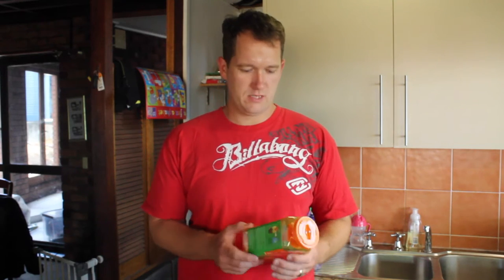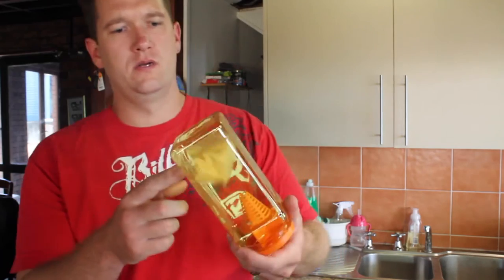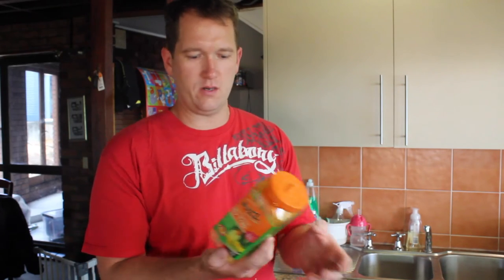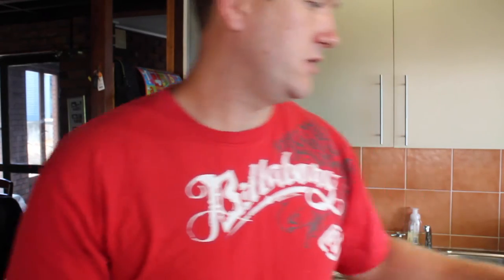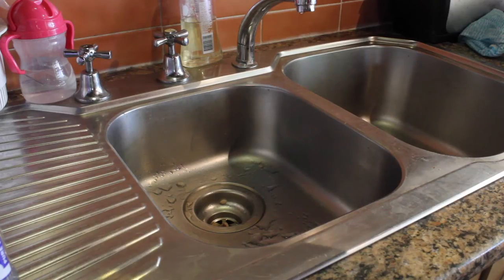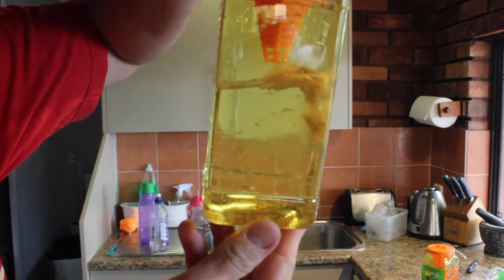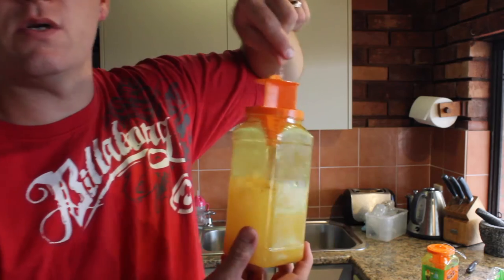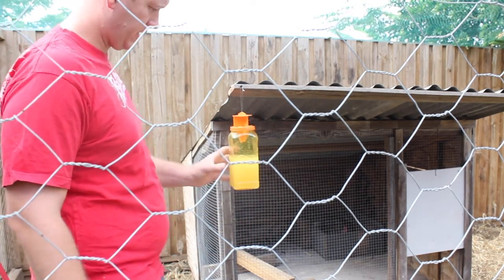How I minimise flies in the chicken coop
hey,

this video is showing you a product I use to keep the flies down in my chicken coop its called Buzz Fly Trap, you can purchase these from bunnings for $5 or coles and woolworths for around $7.

these traps are poison free and don't have that strong odour most fly traps put off.